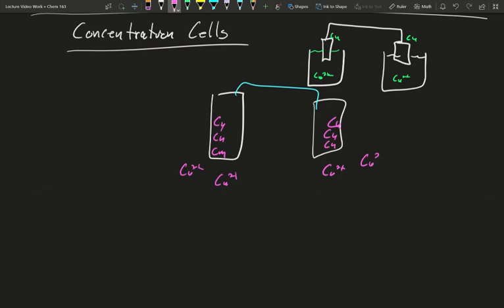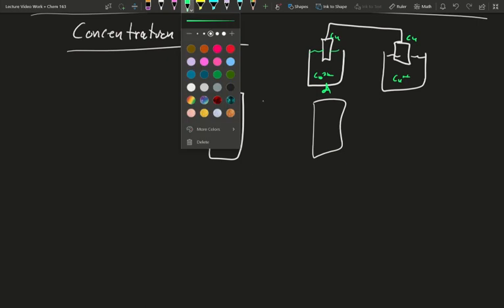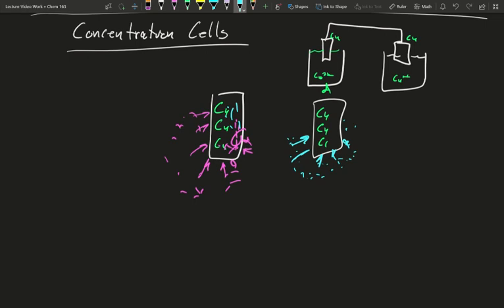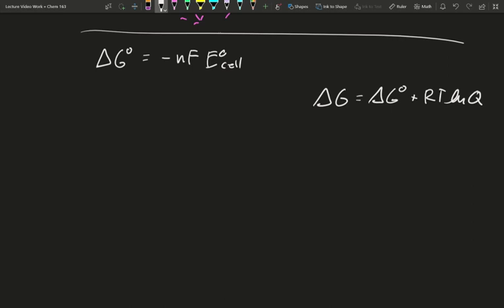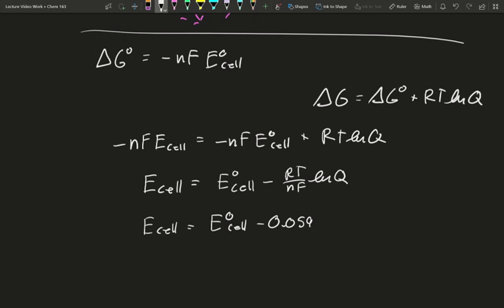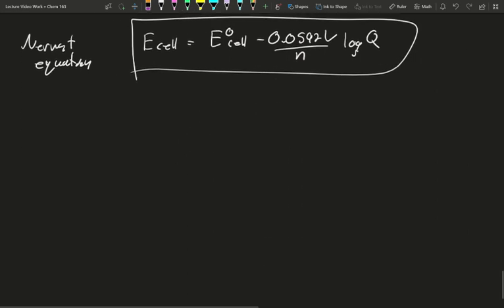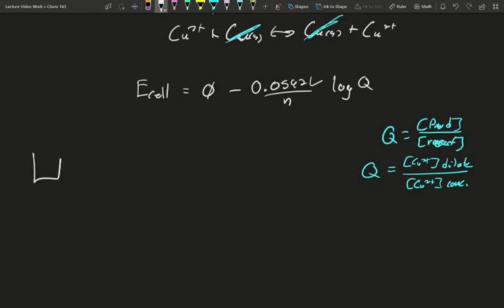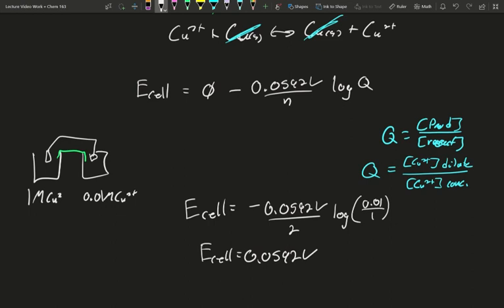Electrochem 9 - Concentration Cells